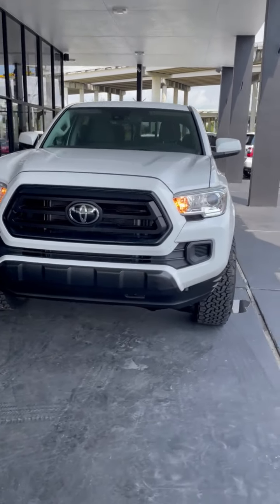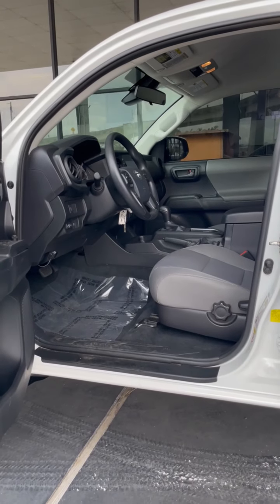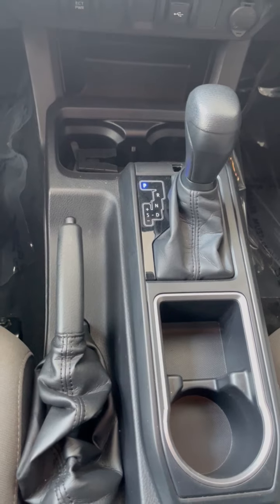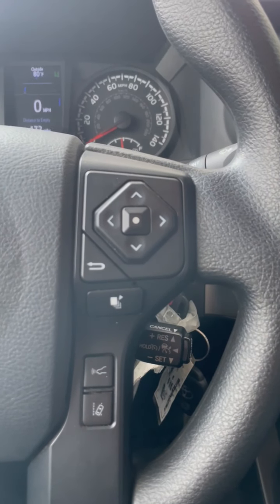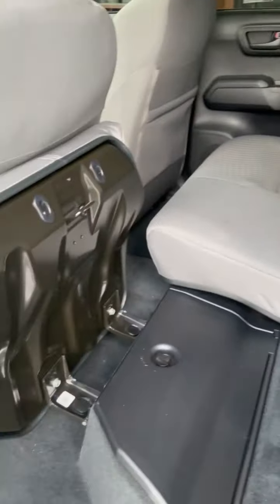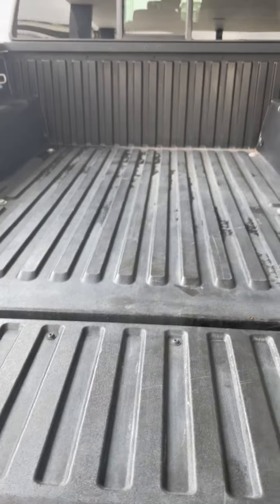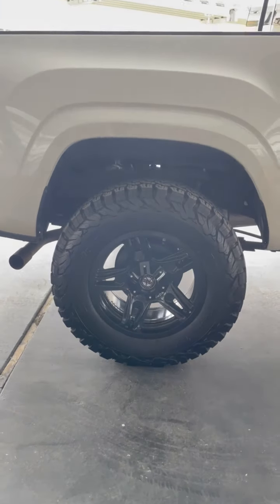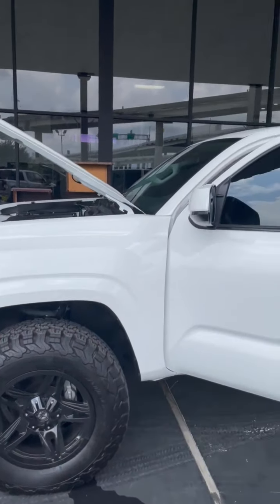2020 Toyota Tacoma 4x4